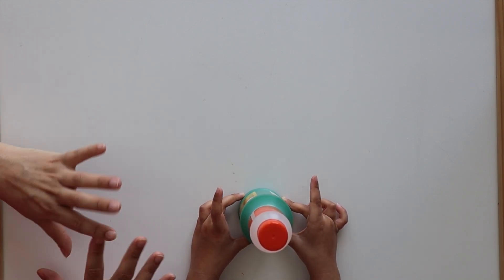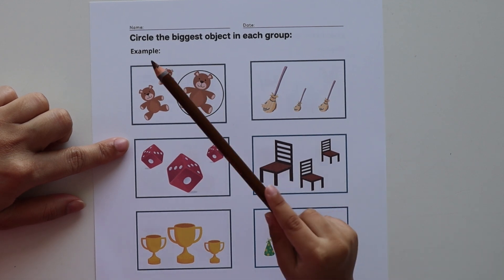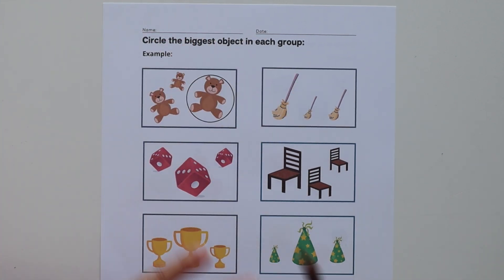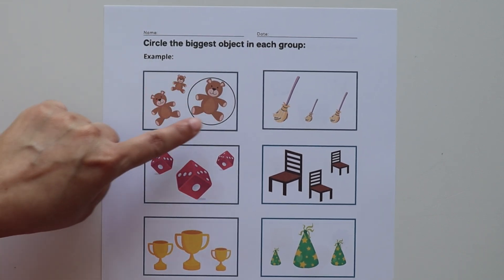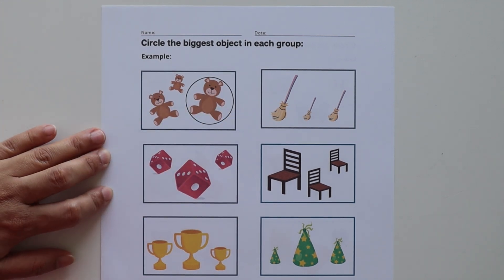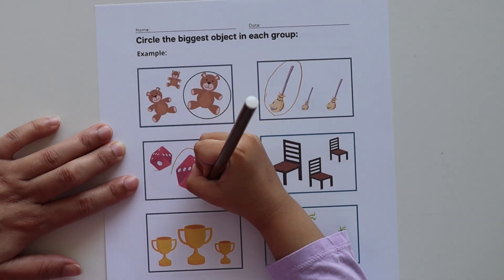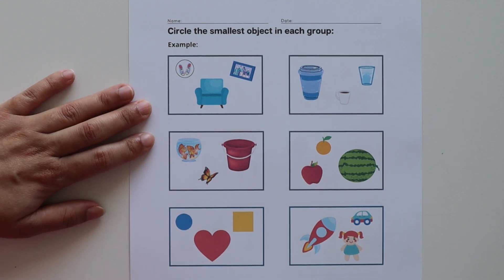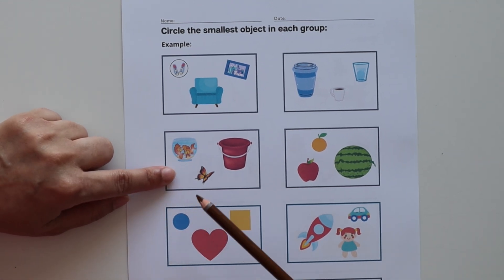How to Teach Size Comparison to Kids | Worksheets for More or Less, Big or Small, Long or Short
Hey guys, I hope you all are doing great. Today's video is about how you can teach size measurements and number sense to kids with some fun activities. I've also shred some interactive worksheets that you can buy from our website (scroll down for the website link).

Buy Size comparison worksheets here-